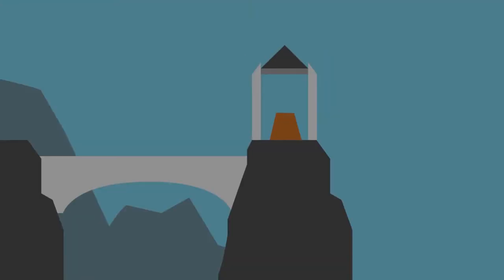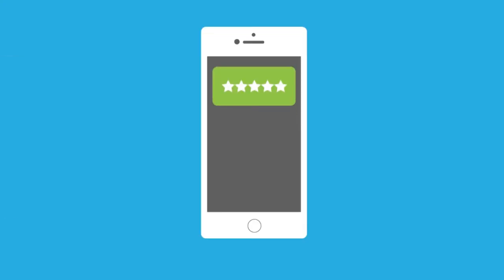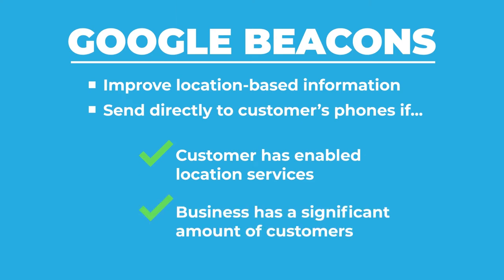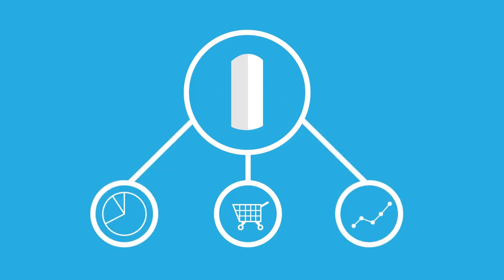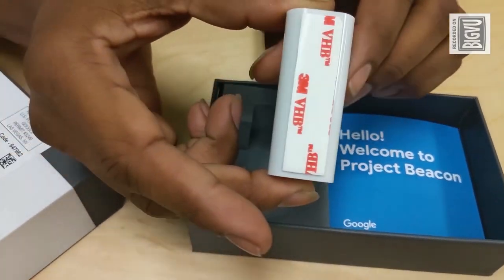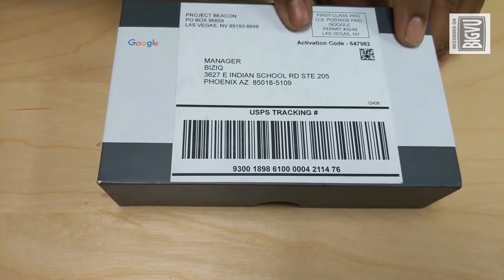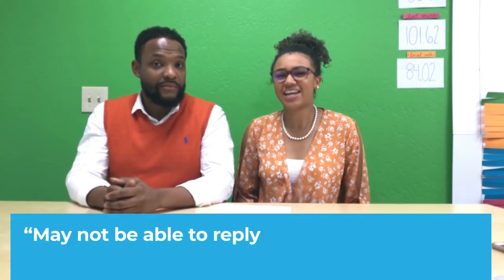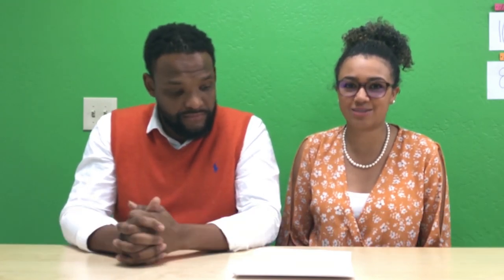We Got A Google Beacon! Unboxing & How It Works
Google sent BizIQ a Google Beacon!

Google has been sending beacons out to small businesses as part of its new program to connect businesses with potential customers.  We unbox the beacon, check out some features, explain how it works, and how it could help small businesses connect with customers.

Also, make sure to check our other social channels for more helpful marketing tips and tricks: